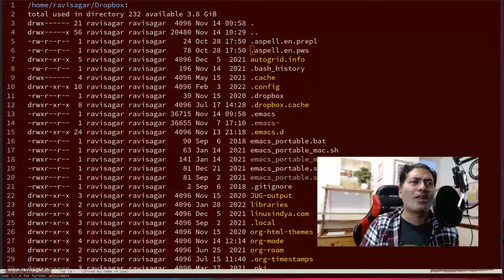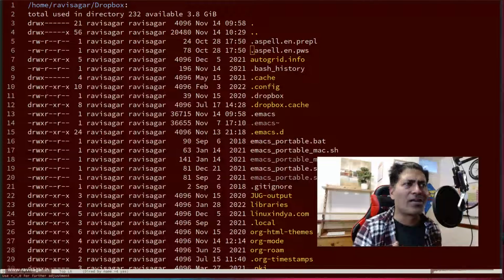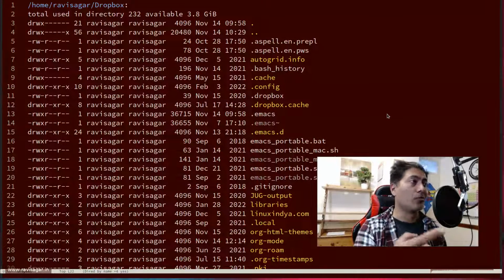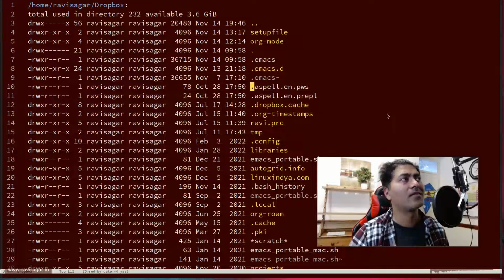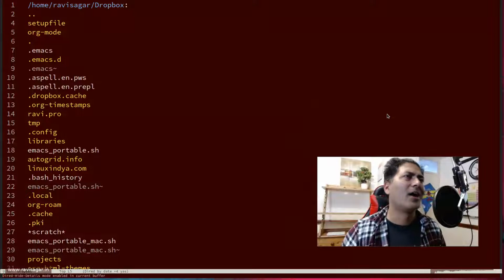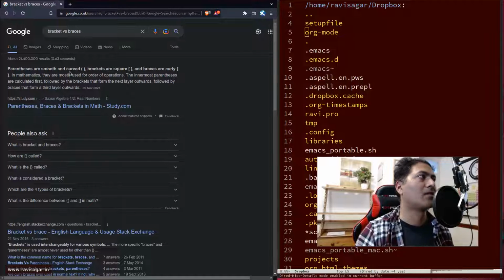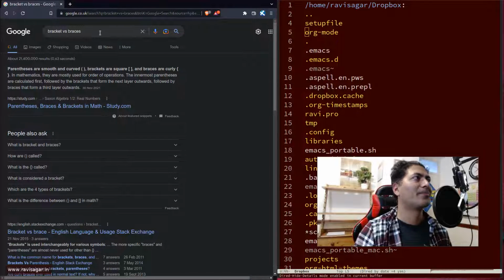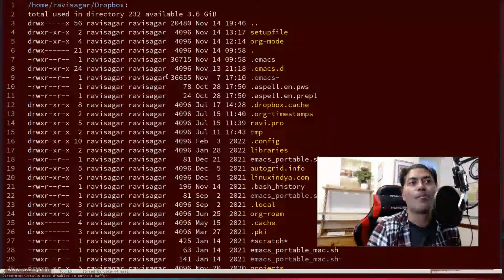Org-mode - Dired hide details to list files without details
When listing files in a directory may be you don't want all the details. Fortunately there is a simple way of doing it.